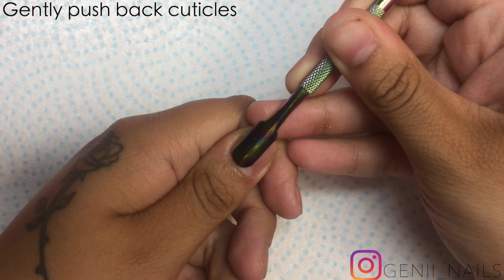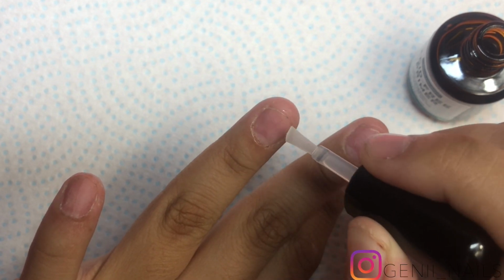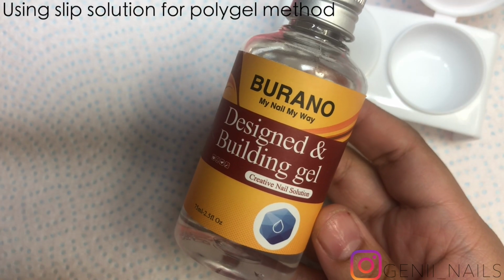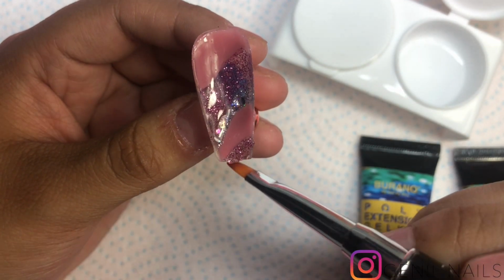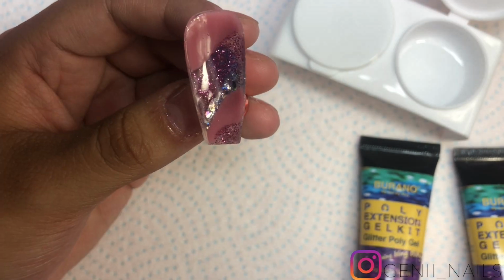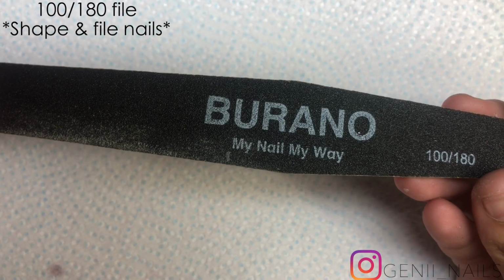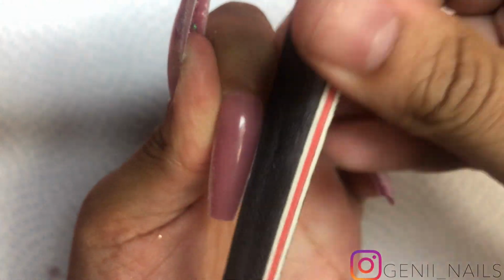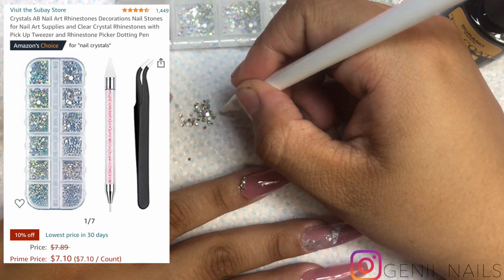POLYGEL NAILS | MARBLE GLITTER NAILS | FEMI BEAUTY METHOD |BURANO GLITTER POLYGEL KIT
Hello everyone! Today I’ll be creating polygel nails with BURANO Glitter polygel kit! IT CONSISTS OF BEAUTIFUL POLYGEL COLORS! It is a super easy polygel nails tutorial ! BEGINNER FRIENDLY POLYGEL NAILS TUTORIAL! Anyone can do at the comfort of there home! Hope you all enjoy this tutorial! XOXOXOXO

Press On Nails by me:

BURANO GLITTER POLYGEL KIT:

BURANO Poly Nail Gel Kit -...

Cuticle oil:

Blossom Scented Cuticle Oil (0.42 oz) infused with REAL flowers - made in USA (Juicy Peach)

E-File:

Electric Nail Drill kit,2020 Upgraded Professional Nail File,Portable Manicure Pedicure Drill Kit for Acrylic Nails, Gel Nails Kit with 11Pcs Nail Drill Bits and 56 Sanding Bands(Pink)

Cuticle pusher and trimmer:

Cuticle Trimmer with Cuticle Pusher, Easkep Cuticle Remover Cuticle Nipper Professional Stainless Steel Cuticle Cutter Clipper Durable Pedicure Manicure Tools for Fingernails and Toenails (Rainbow)

Rhinestones:

Crystals AB Nail Art Rhinestones Decorations Nail Stones for Nail Art Supplies and Clear Crystal Rhinestones with Pick Up Tweezer and Rhinestone Picker Dotting Pen

Beetles matte top coat:

Beetles Gel No Wipe Matte Top Coat - Soak Off Nail Lamp Gel Nail Polish Matte Finish and Long Lasting for Christmas Gift Set Gel Nail Kit